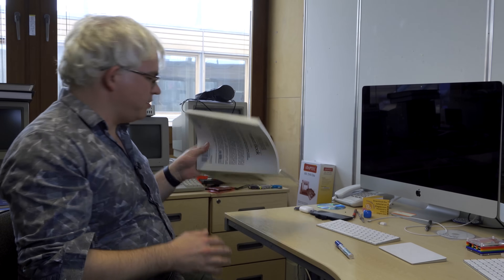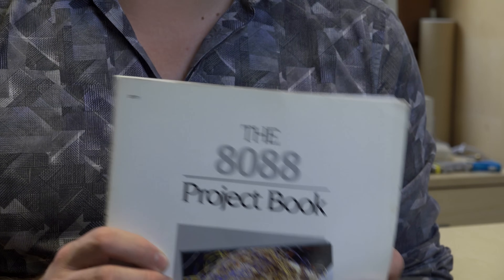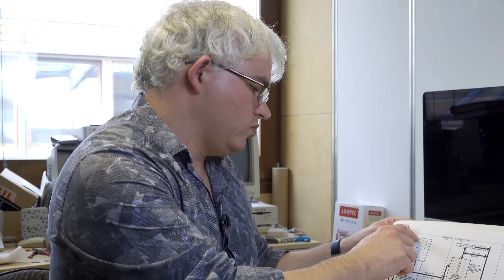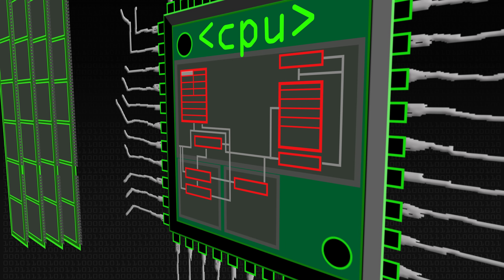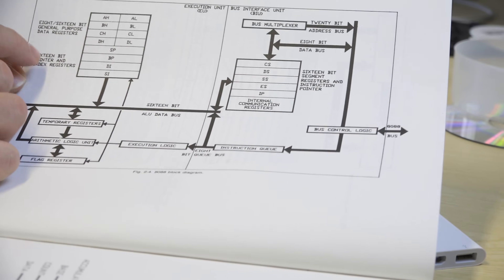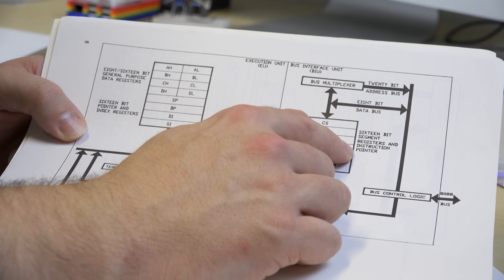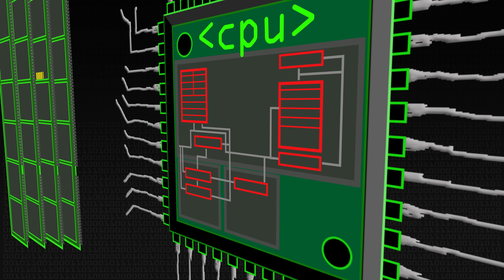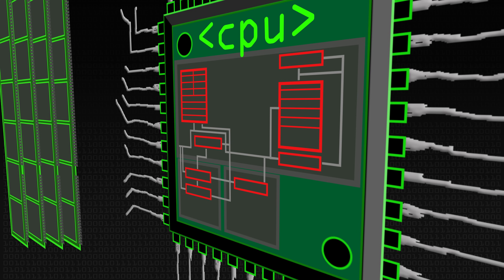Essentials: Hidden Pointers - Computerphile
Pointers are an essential element of computing. Dr Steve Bagley explains how everything rests on pointers.

Many thanks to Microsoft Research UK for their support with the 'Essentials' mini-series.